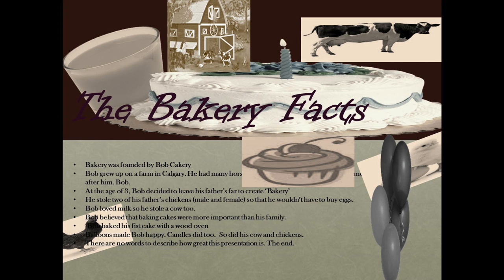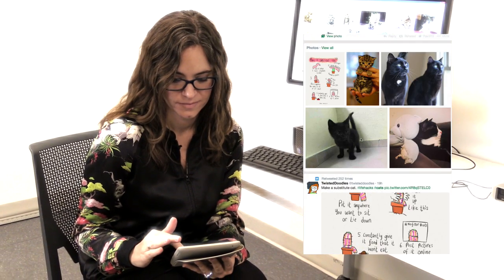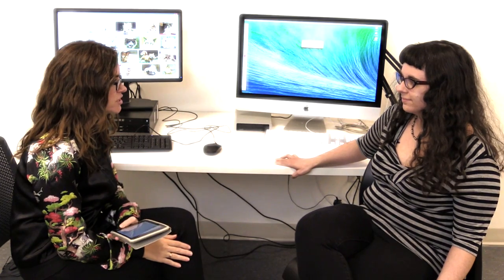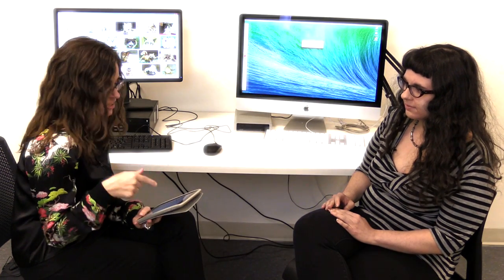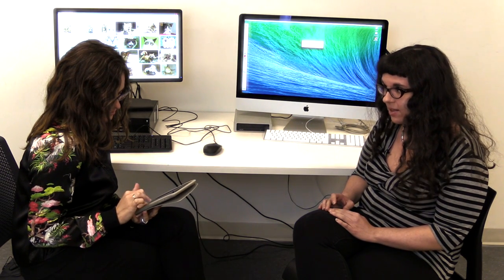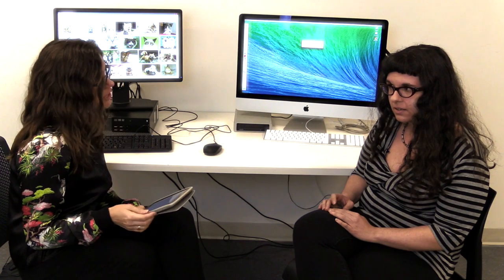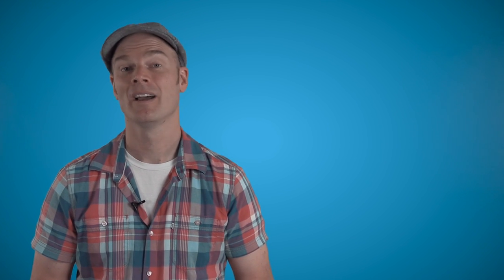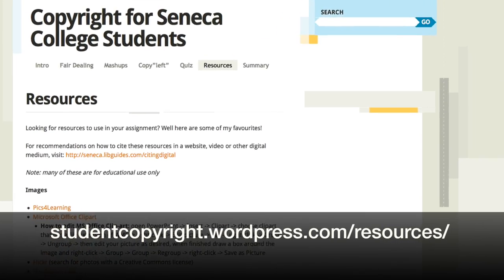Present Awesomely - Awesome Slides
Learn how to create better slides, so that you can deliver an engaging and awesome presentation!